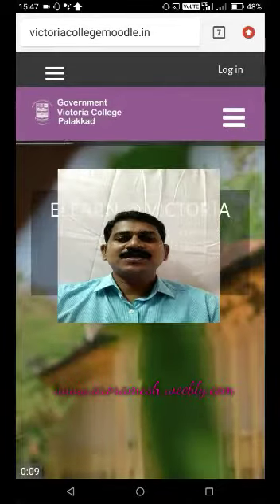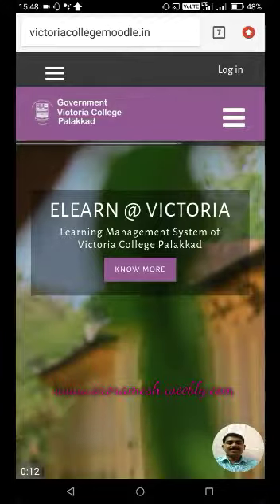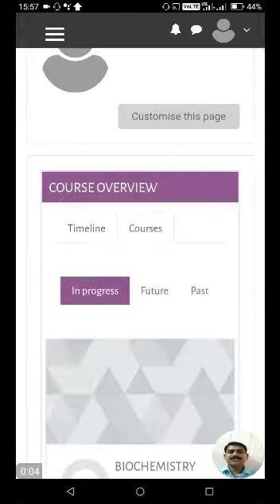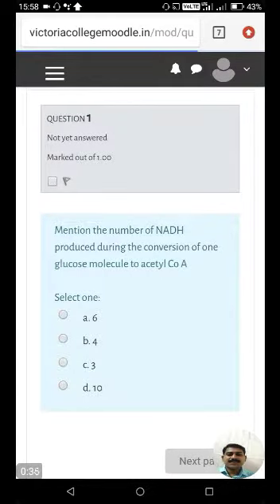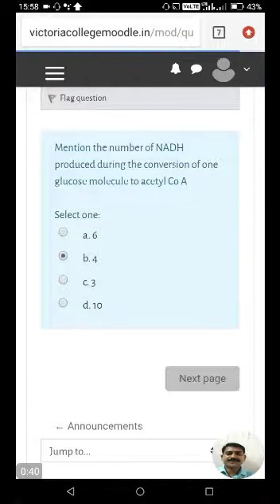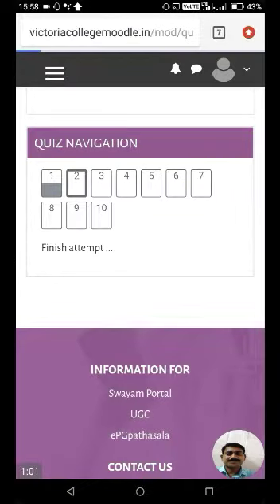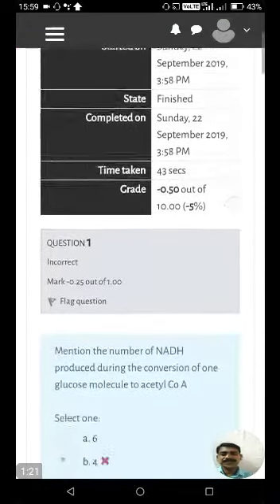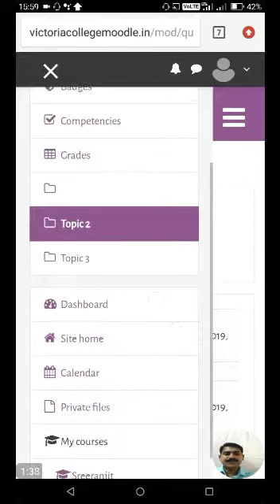How to use MOODLE (for students)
complete video guide to use moodle site.

Dr. Ramesh A. R.
Assistant Professor of Chemistry
Govt. Victoria College Palakkad
Kerala state, India